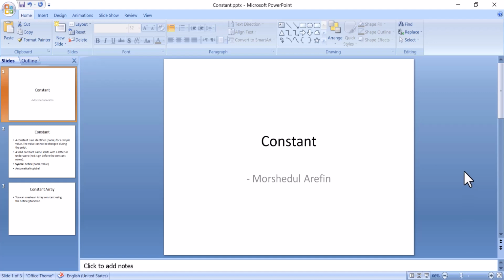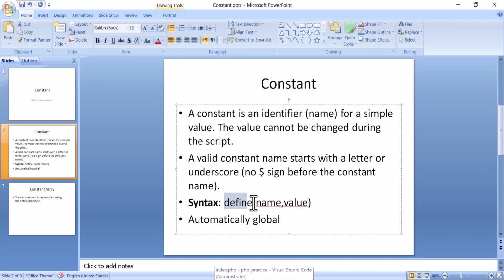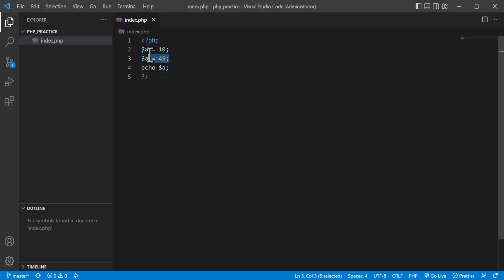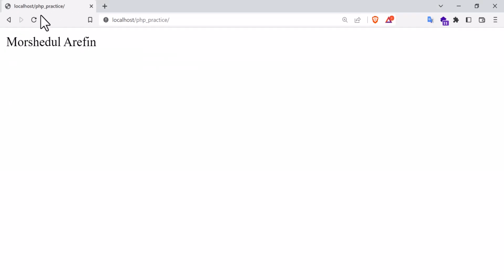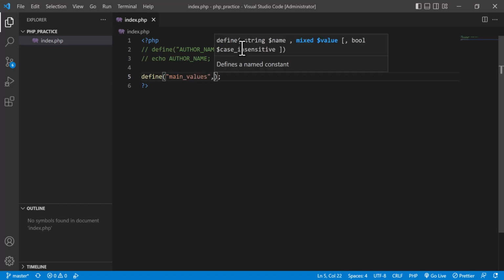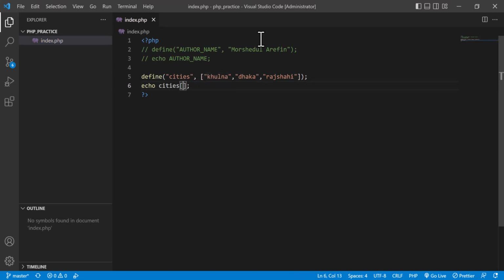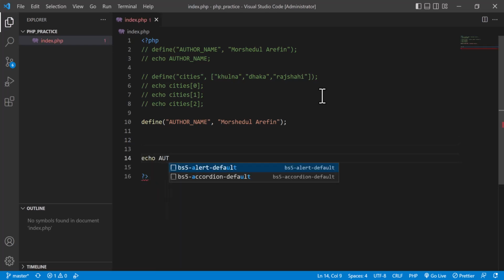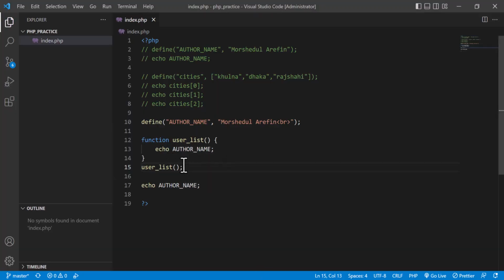20. Constant | PHP Tutorial | Basic to Advanced | PHP 8.2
In this tutorial, I have discussed about constant in php. I hope, you will enjoy the video very much.